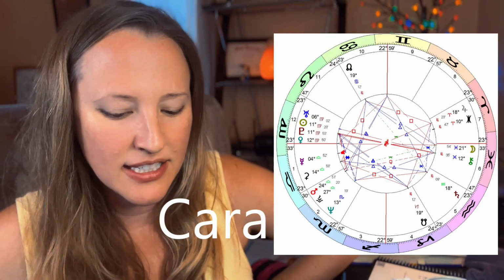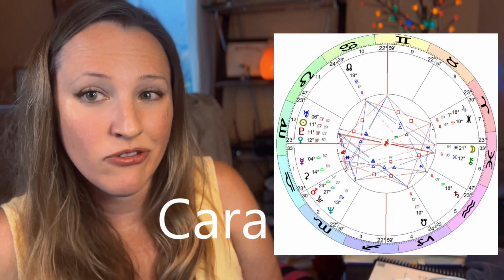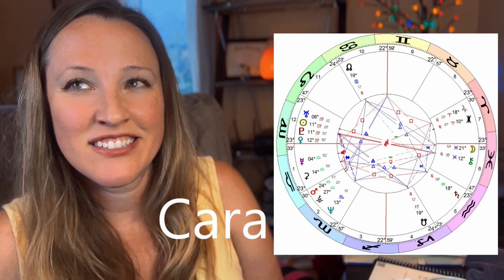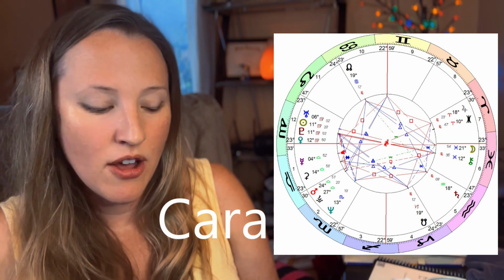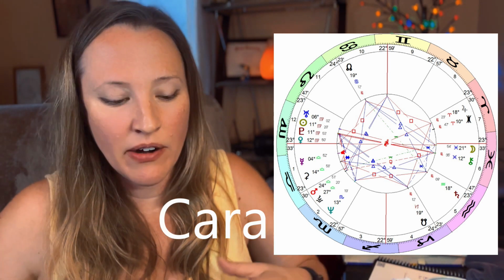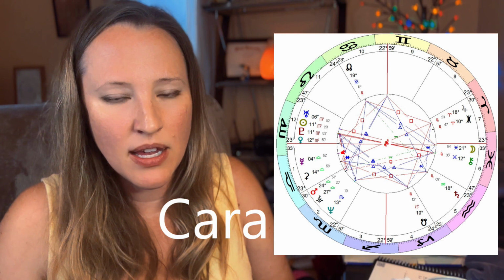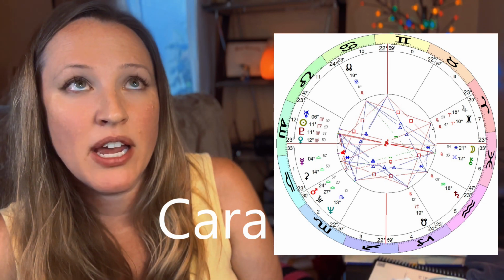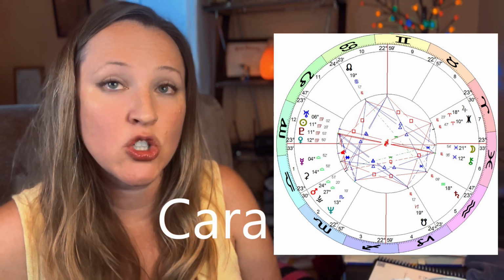Example Charts for Introduction to Astrology 101 & 102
Bonnie and Lisa's planetary positions that lead to a focus on relationships and the needs of others.

How Shannon's South Node balances out her air and fire planets.

Cara's chart emphasis of mutable and cardinal placements, but no inner planets/placements in fixed signs.

Jason's Sun, Moon and Mercury in their respective ruling signs and a balance of elemental influence.

Christina's fixed cross & Jenni's fixed T-square - balancing work and family responsibilities.